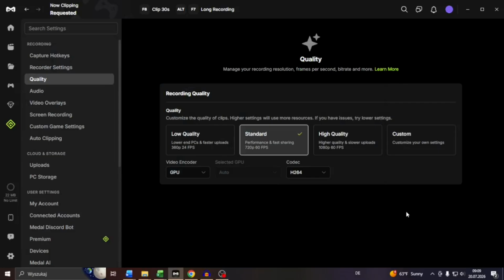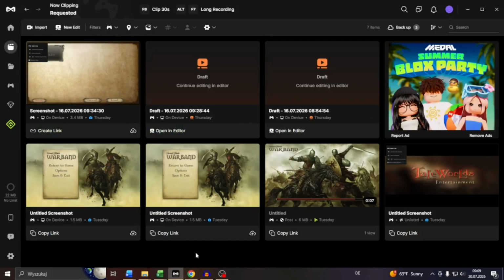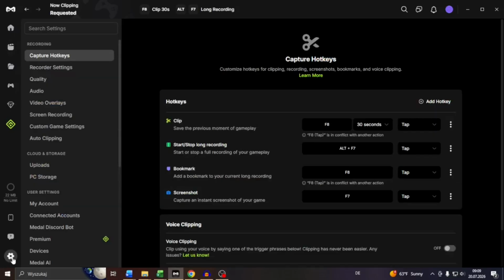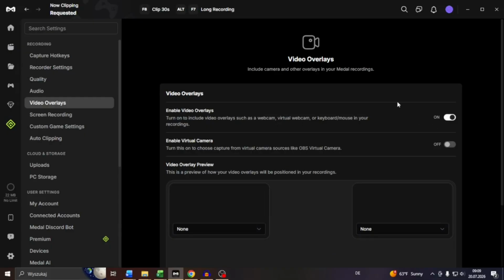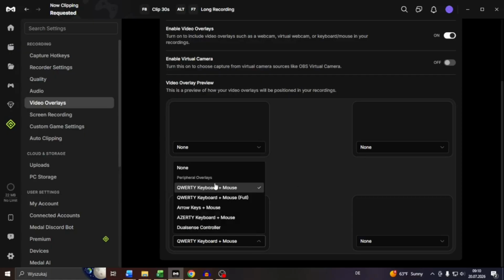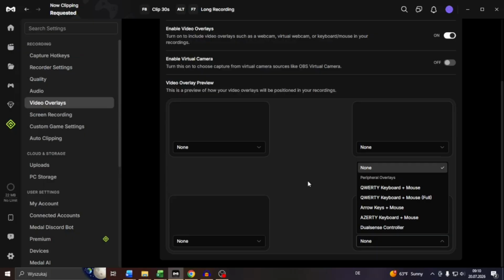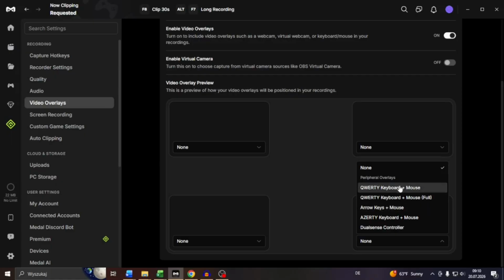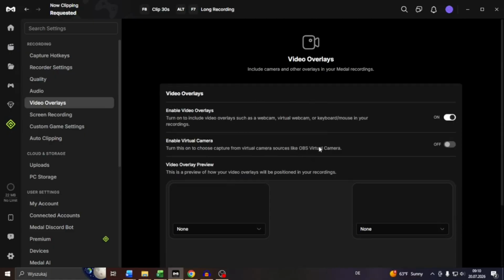How to Customize Video Overlay in Medal.tv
Learn how to customize the video overlay in Medal.tv to personalize your gameplay recordings.